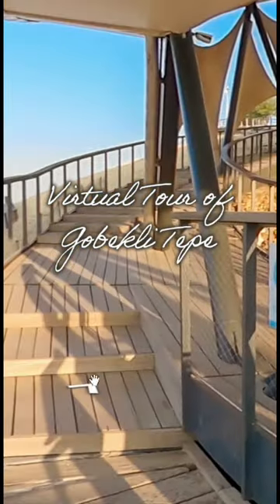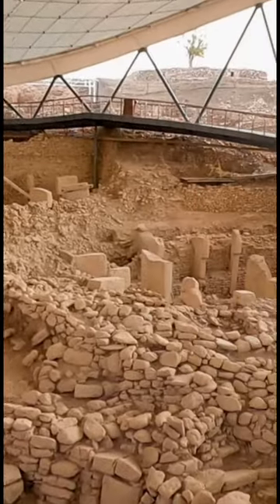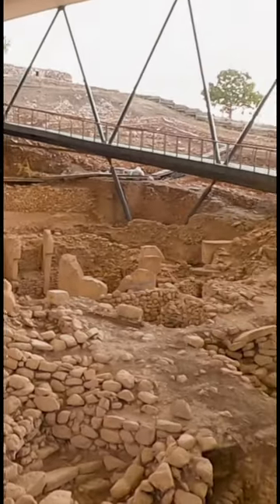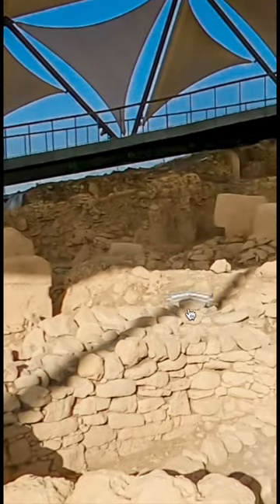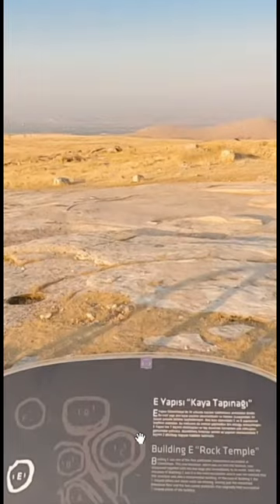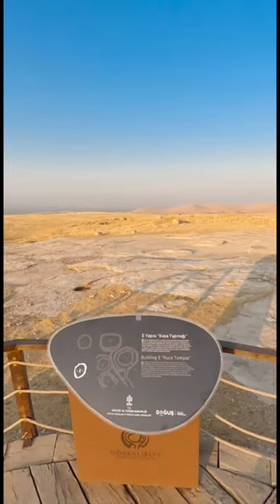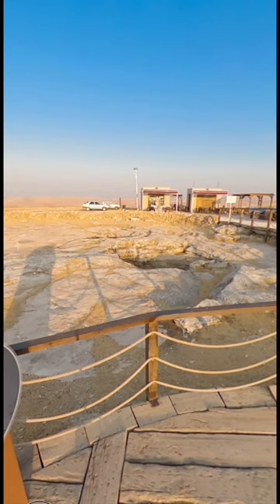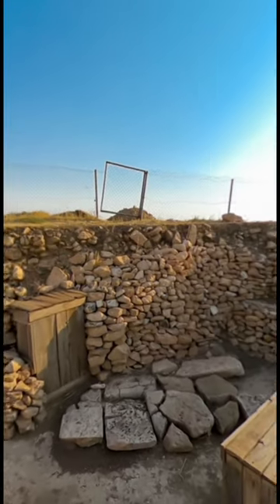Göbekli Tepe Virtual Tour: 11,600-Year-Old Megalithic Site in Turkey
Help the people of Turkey and Syria affected by the earthquakes of February 6, 2023:

Thanks to the website sanalmuze.gov.tr you can explore the 11,500-year-old megalithic site of Gobekli Tepe up close and personal.

Move and look around, go inside the stunning enclosures and take a look at the incredible T-shaped pillars. You can also view enclosure E, the enclosure where the pillars have been removed, and also enclosure F, which is outside of the main area. You can also visit the on-site  exhibition centre.

Learn more about Gobekli Teope on the Ancient Architects YouTube channel and take the tour yourself